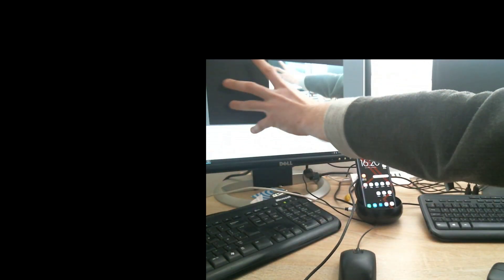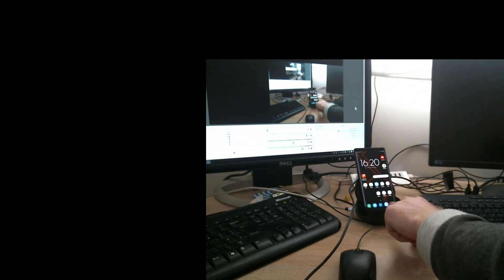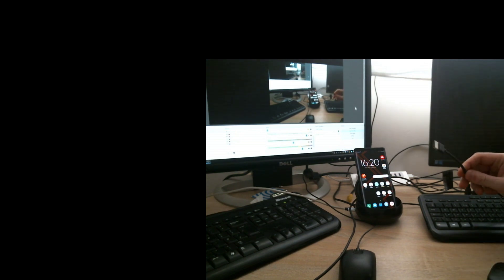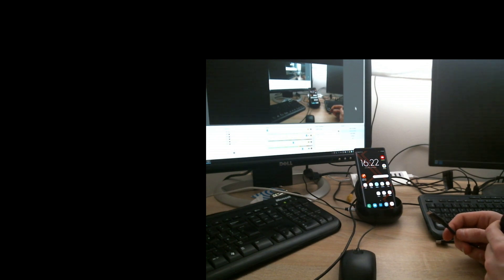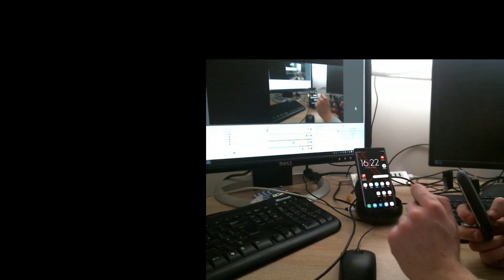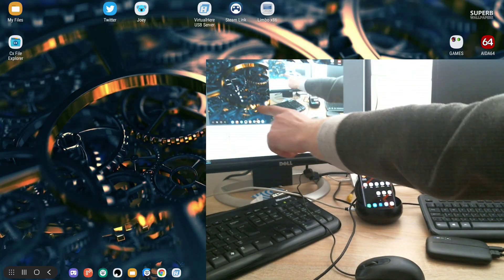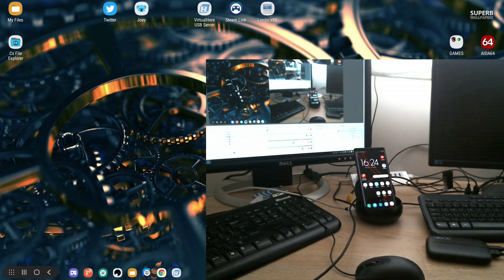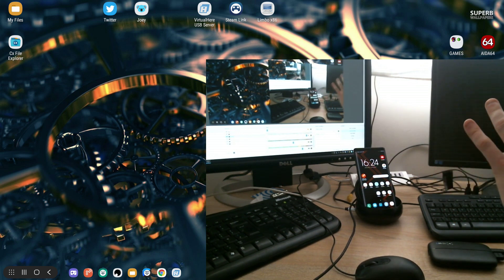Display DeX on your Laptop or PC using Elgato Capture Card [BETA !!] [ Samsung DeX ]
This is not ideal setup, just as prove that it is possible.  Get your PC or laptop to display DeX. I am using Elgato HD60 S game capture device to get DeX video output directed to PC instead of HDMI monitor. As soon as everything is plugged it, my phone thinks that i have connected monitor, so DeX starts.

If you have any questions? - leave a comment bellow or join us on Reddit